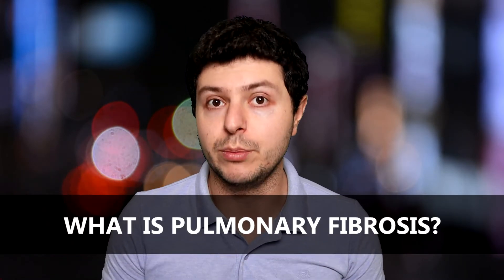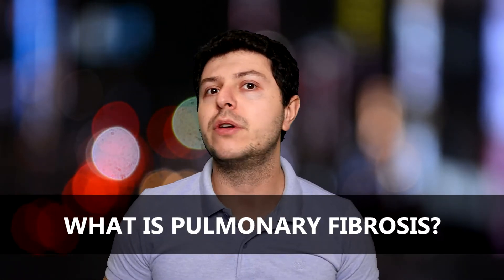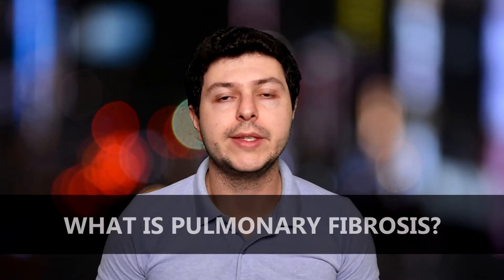What is pulmonary fibrosis?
In this video I explain what is pulmonary fibrosis and outline the difference between progressive and non-progressive fibrosis. Fibrosis literally means scarring of the lungs and can have many causes. When we don't know the cause and the fibrosis progressively gets worse, we call this idiopathic pulmonary fibrosis (or IPF). Lung function (such as spirometry or gas transfer) is very important to determine how badly affected the lungs are. A progressive decline in lung function over time defines progressive pulmonary fibrosis.

✔️Videos on my channel are free to watch, but your support is very appreciated! A "virtual" coffee (latte, espresso or even decaf) helps a lot☕